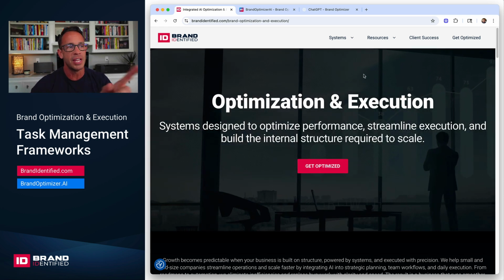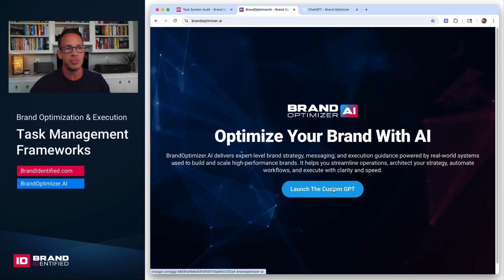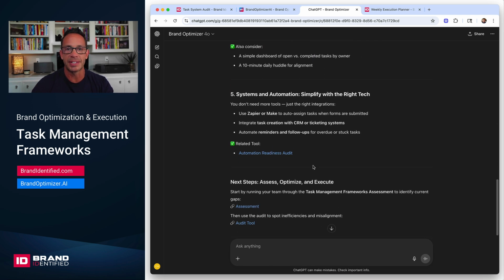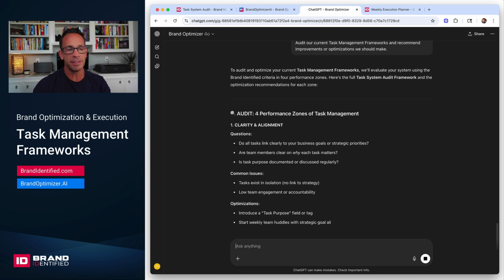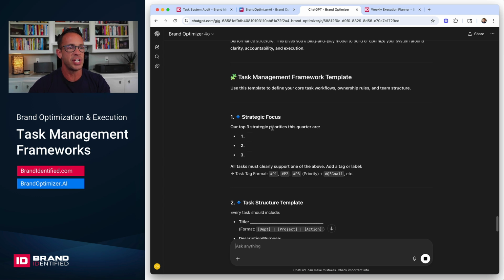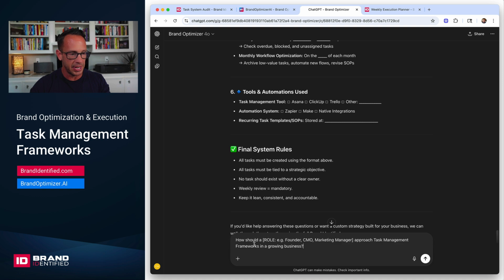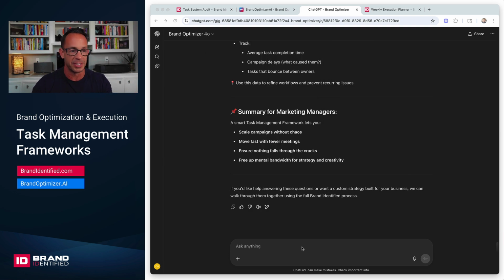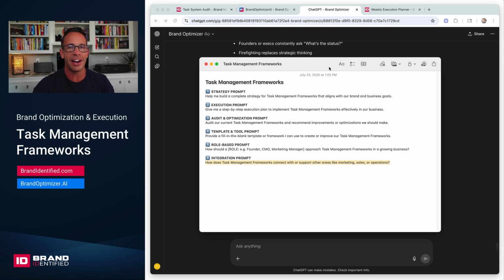6 AI Prompts to Improve Task Management using BrandOptimizer.AI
This is the 6 AI prompt sequence that I am using to improve task management systems and frameworks.

Launch the Brand Optimizer AI custom GPT and enter this prompt sequence:

1️⃣ STRATEGY PROMPT
Help me build a complete strategy for Task Management Frameworks that aligns with our brand and business goals.

2️⃣ EXECUTION PROMPT
Give me a step-by-step execution plan to implement Task Management Frameworks effectively in our business.

3️⃣ AUDIT & OPTIMIZATION PROMPT
Audit our current Task Management Frameworks and recommend improvements or optimizations we should make.

4️⃣ TEMPLATE & TOOL PROMPT
Provide a fill-in-the-blank template or framework I can use to create or improve our Task Management Frameworks.

5️⃣ ROLE-BASED PROMPT
How should a [ROLE: e.g. Founder, CMO, Marketing Manager] approach Task Management Frameworks in a growing business?

6️⃣ INTEGRATION PROMPT
How does Task Management Frameworks connect with or support other areas like marketing, sales, or operations?